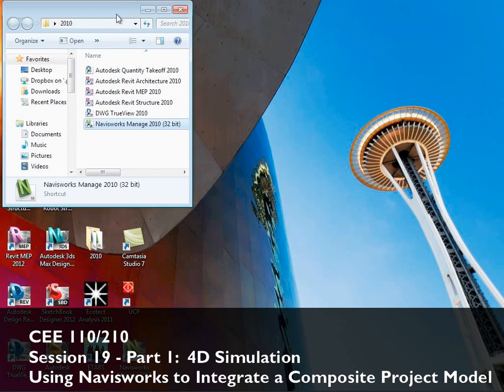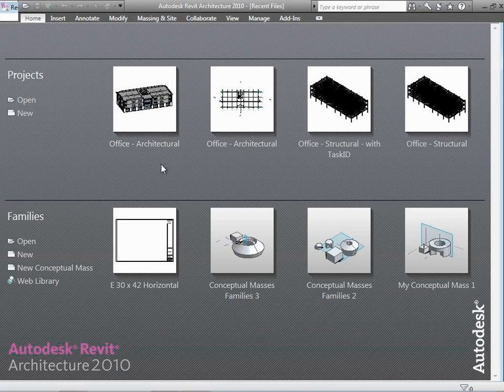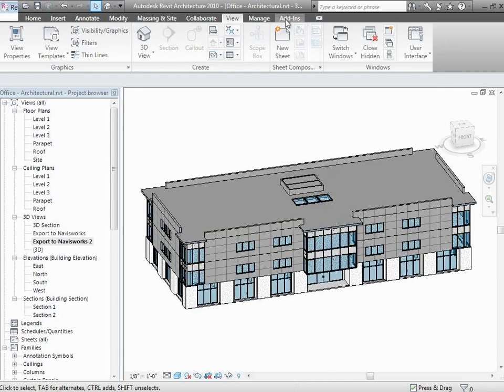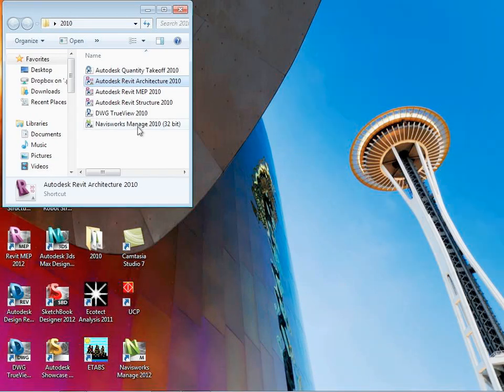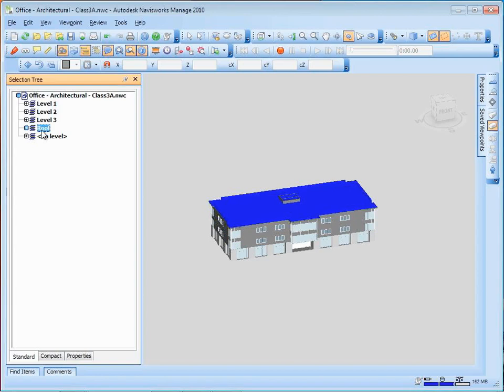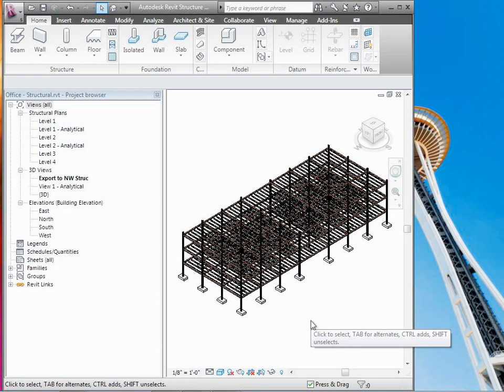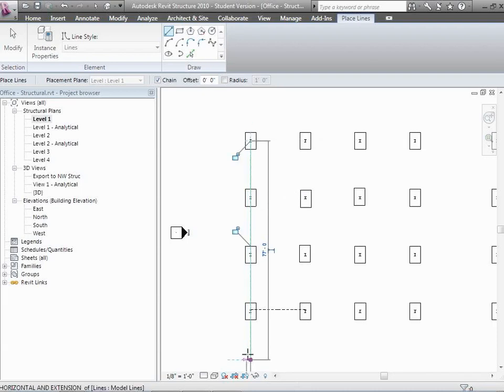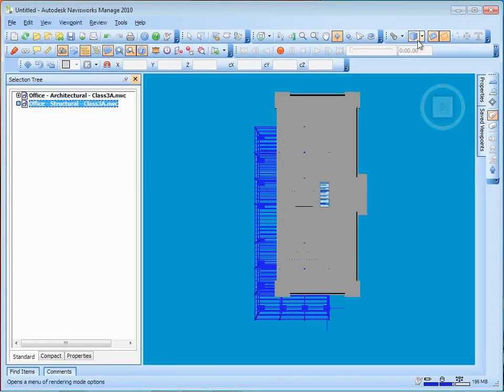2011 CEE110210 Session19 Part1